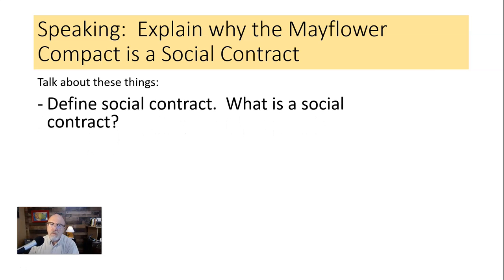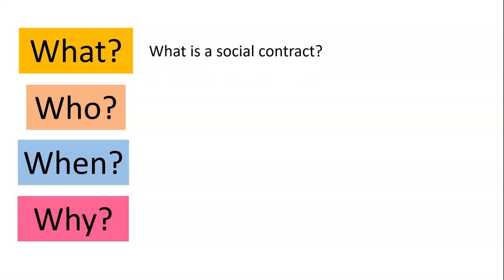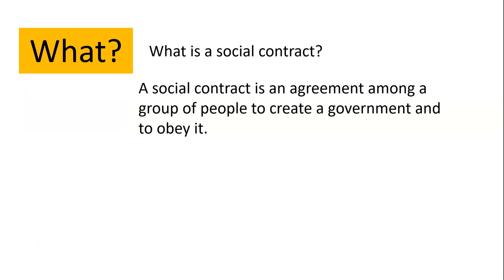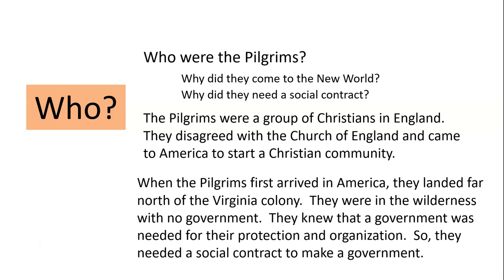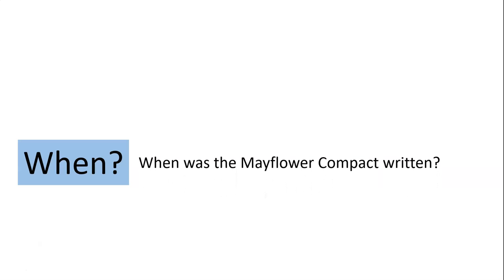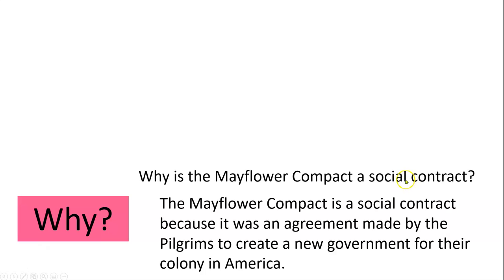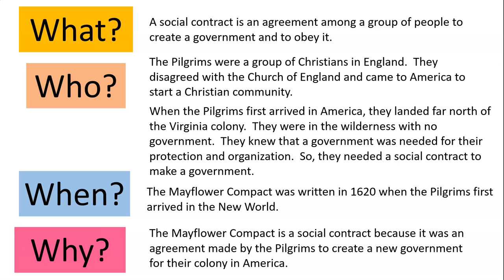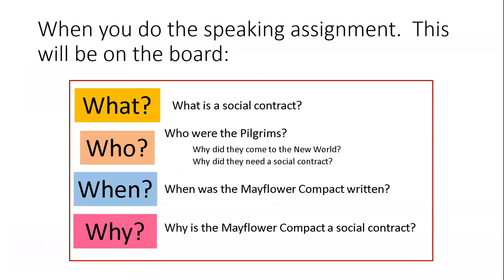Mayfllower Compact Writing Prompt